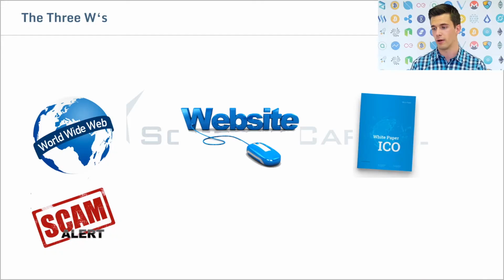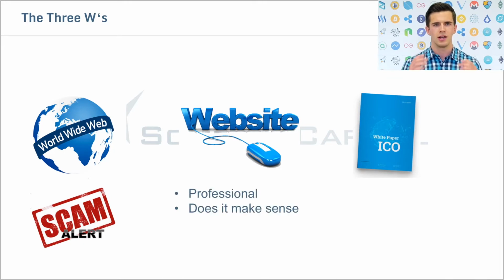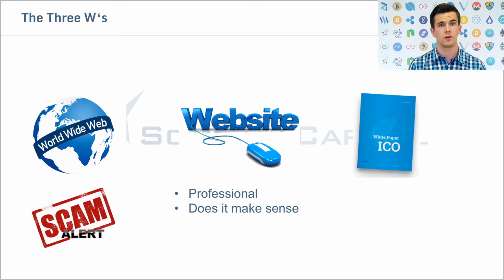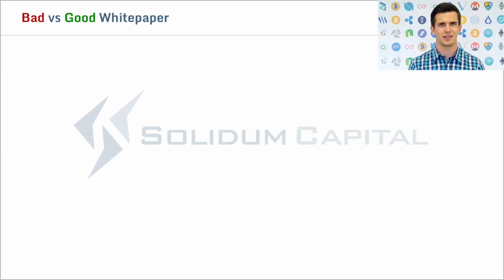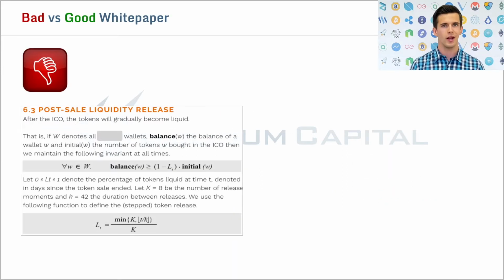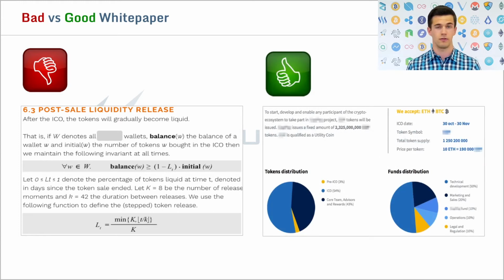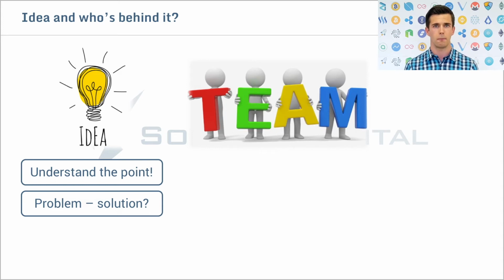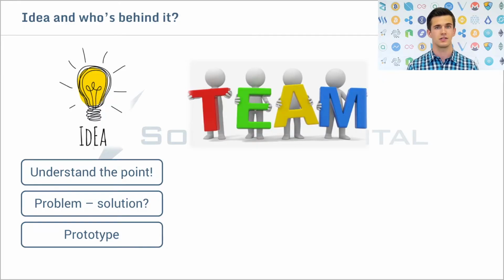ICO investing 101 | Part 2: Where to begin with ICO analysis?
Tim (Portfolio Manager of Solidum Capital) shares his experience with analyzing ICOs and gives you some useful pointers on where to begin. This is the second part of the upcoming series about investing in ICOs for beginners with tips and advice.

You're invited to ask questions and share your opinions in the comments!

SOLIDUM CAPITAL is a digital asset management company for the crypto community. Their world-class crypto portfolios provide simple access to the most perspective global crypto. The team consists of experienced professionals with over 15 years of experience in the traditional fund management industry, private equity, strategic consulting, and information technology.

Solidum Capital also manages the SOLIDUM PRIME CRYPTO FUND (SOPR DAA) on the ICONOMI platform. The team firmly believes in the long-term potential of blockchain technology, and their goal is to educate people about the potential of this technology and crypto investments as such.